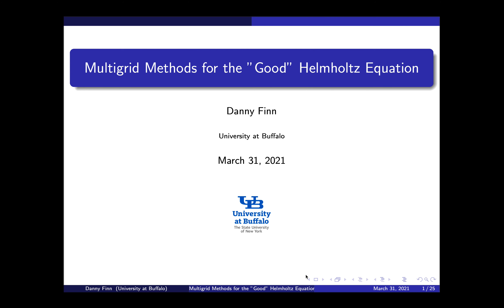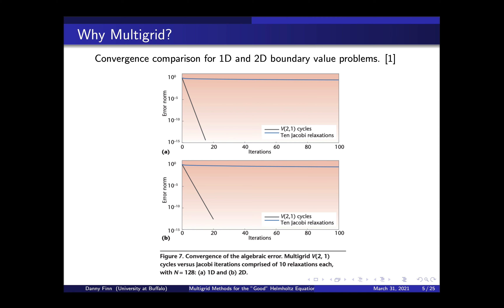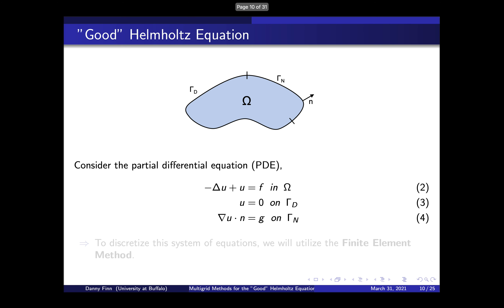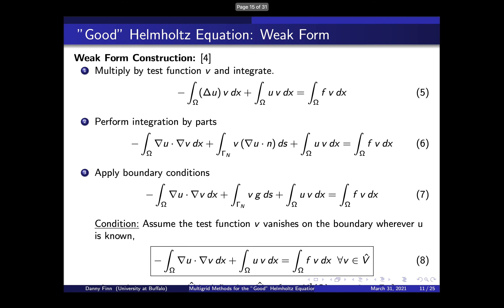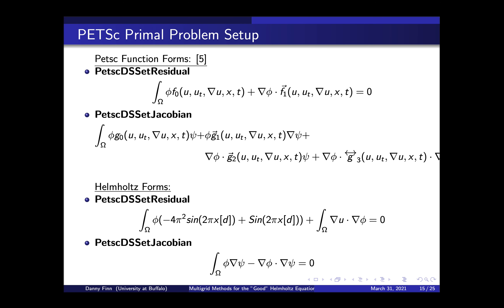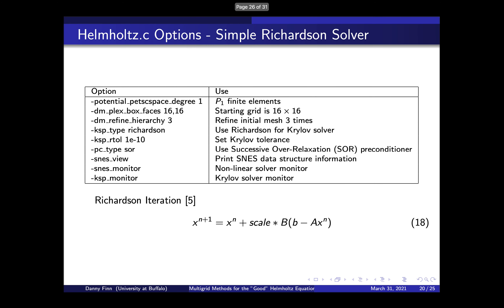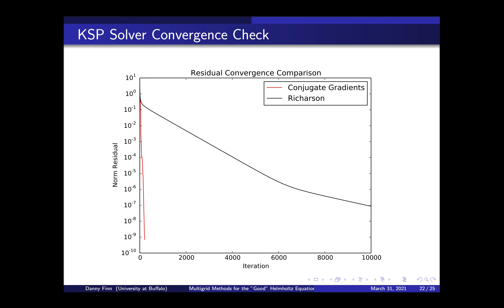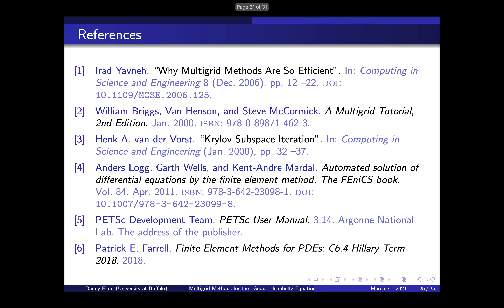Multigrid Methods for the "good" Helmholtz equation on a NVIDIA Jetson - part 1